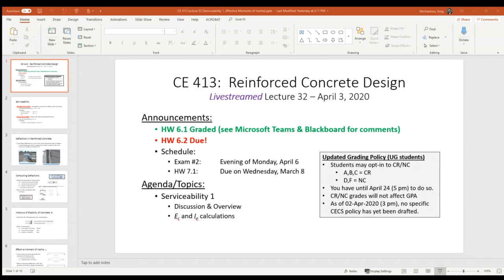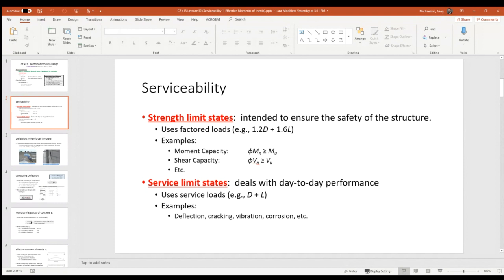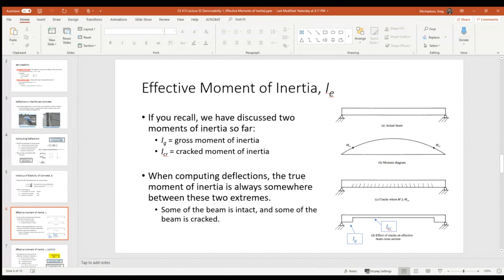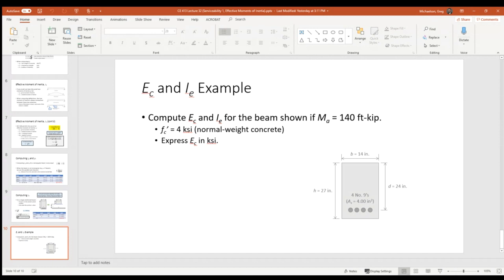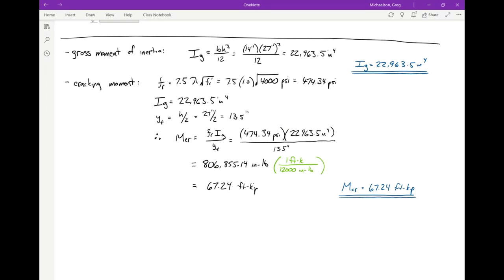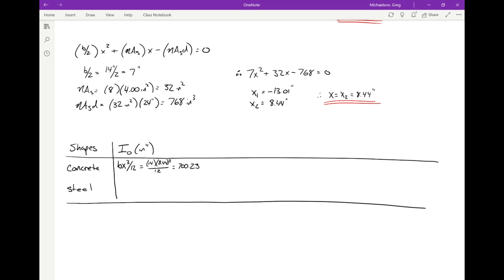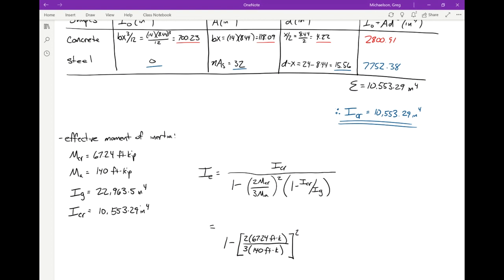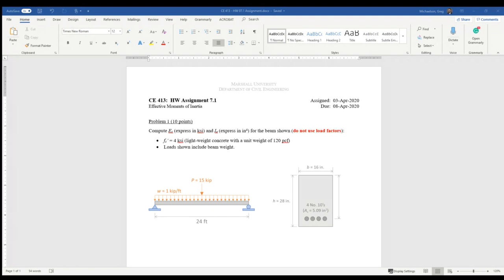CE 413 Lecture 32: Effective Moments of Inertia (2020.04.03)